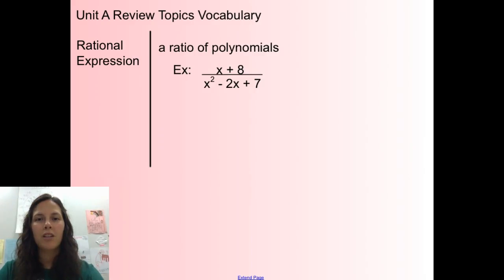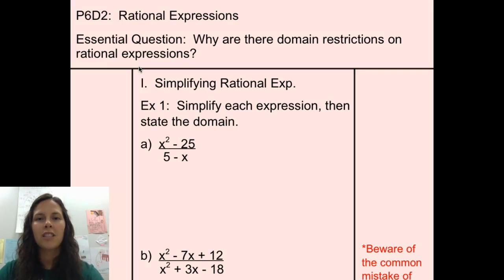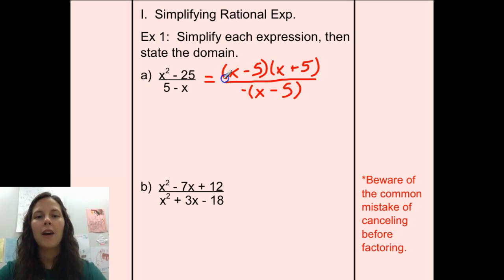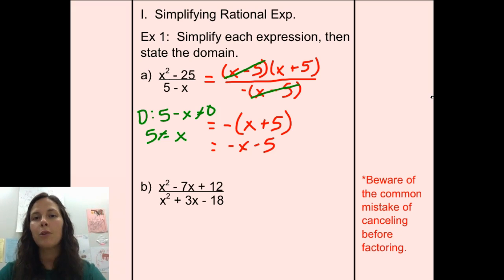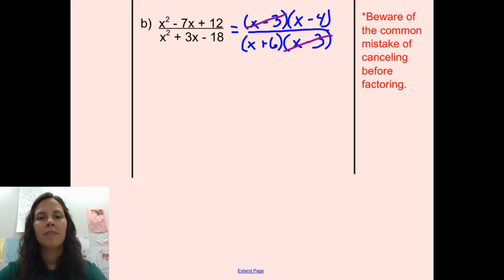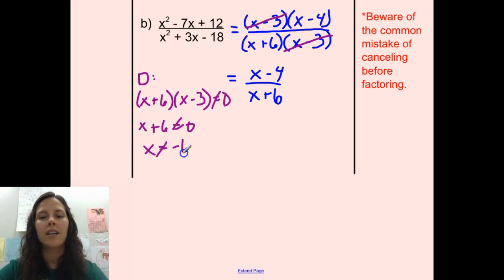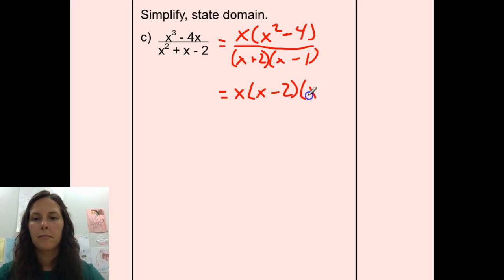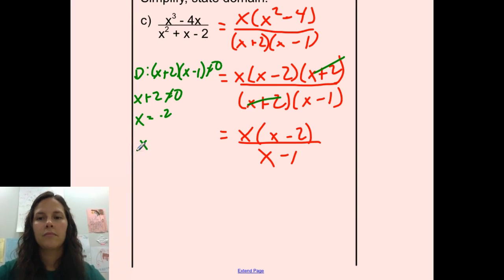P6D1 Video 1 Simplify Rational Expressions